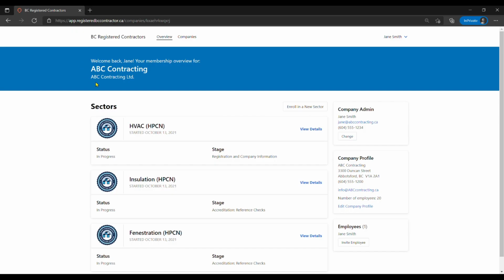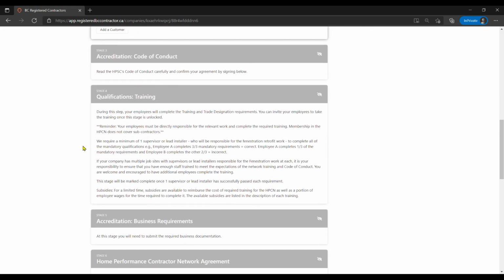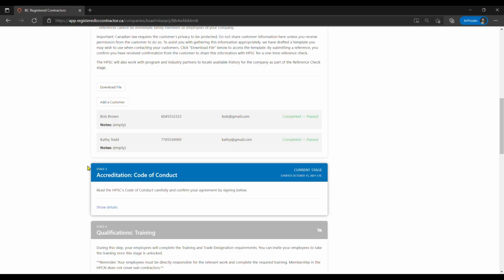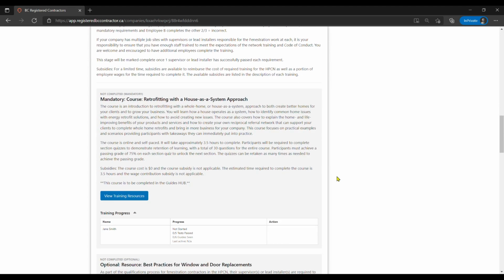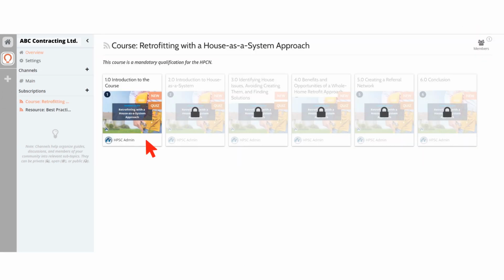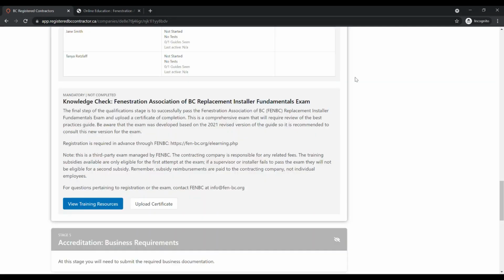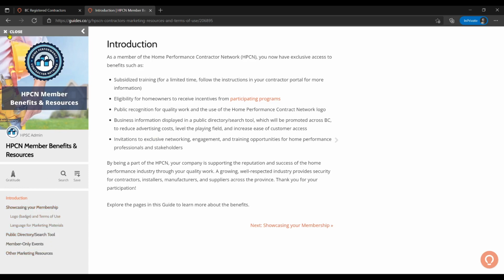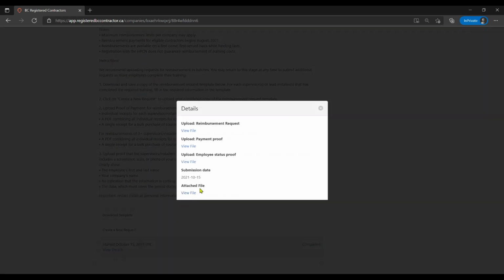Home Performance Contractor Network (HPCN) Tutorial Series: Windows & Doors Registration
This video is part of a tutorial series showing how to register for the Home Performance Contractor Network (HPCN).

Note: The video refers to the previous name of the sector, "Fenestration"; the content remains aligned with the "Windows and Doors" sector.

00:00 - Getting Started
01:49 - Stage 1: Registration & Company Information
02:27 - Stage 2: Reference Checks
04:05 - Stage 3: Code of Conduct
04:46 - Stage 4: Qualifications - Overview
06:13 - Stage 4: Qualifications - House-as-a-System Course
08:21 - Stage 4: Qualifications - Best Practices Guide
09:12 - Stage 4: Qualifications - Installers Exam
09:46 - Stage 5: Business Requirements
10:19 - Stage 6: Network Agreement
11:08 - Stage 7: Membership
11:57 - Optional Stage: Training Reimbursement Request
13:51 - Concluding Information

The HPCN is a database of retrofit contractors in British Columbia (BC), Canada, that meet specified trade designation and training qualifications and are subject to ongoing review and quality assurance checks.